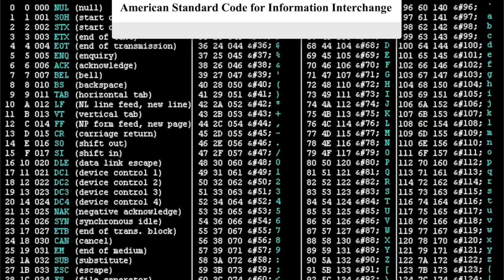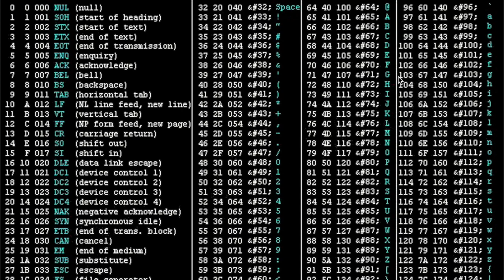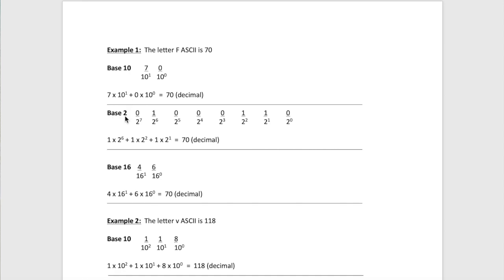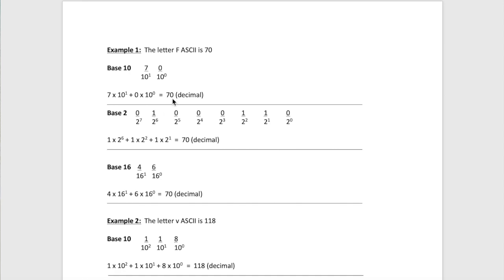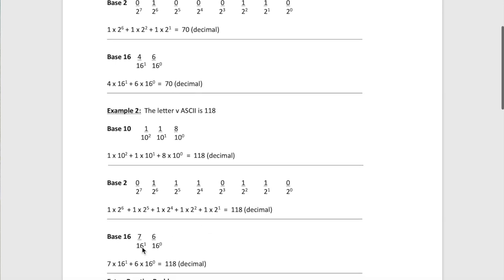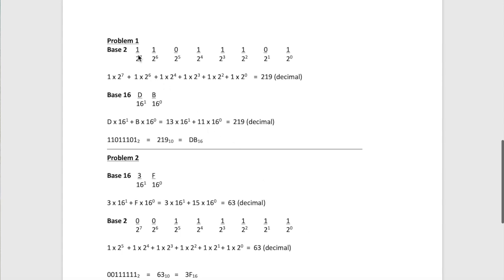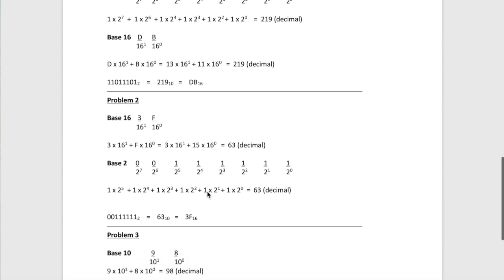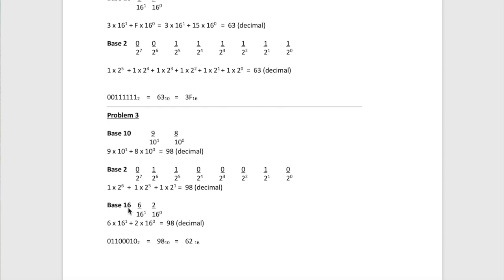ICS Unit 1.2 ASCII Table (American Standard Code for Information Interchange)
Unit 1.2 - ASCII Table (American Standard Code for Information Interchange)